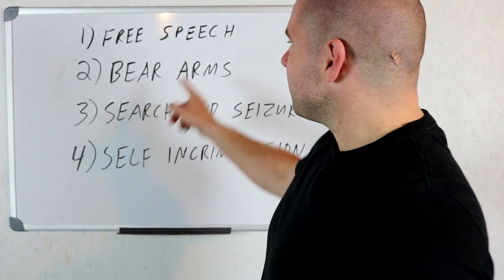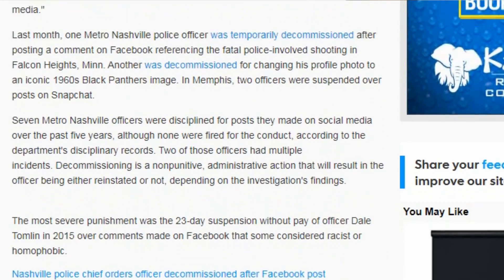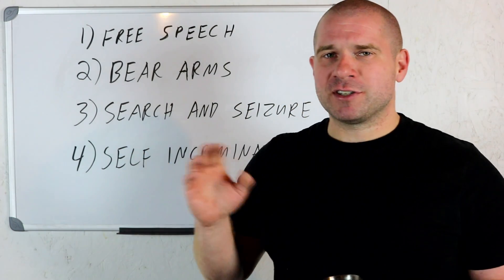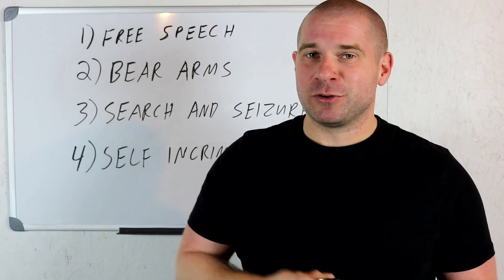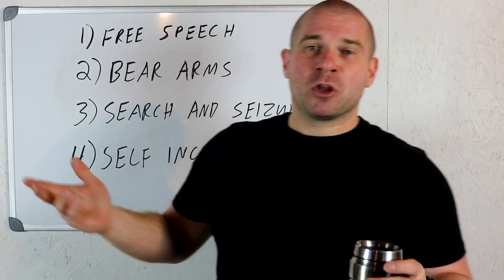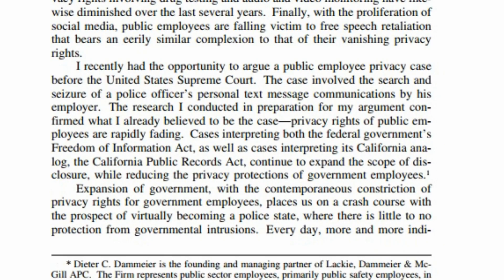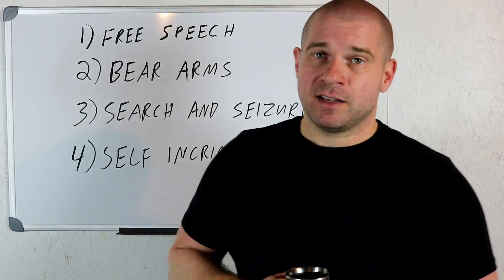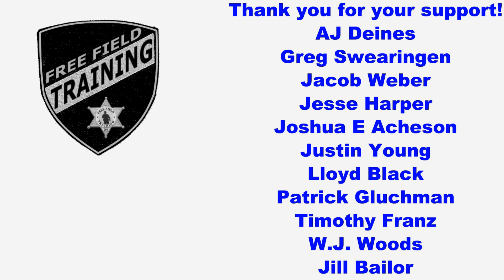BADGES Don't Grant Extra RIGHTS!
What EXTRA RIGHTS do cops get? you might be VERY SURPRISED!

(wait! only for official use? oops)

PRivacy? fo'getaboutit!

Self Incrimination? who cares eh?